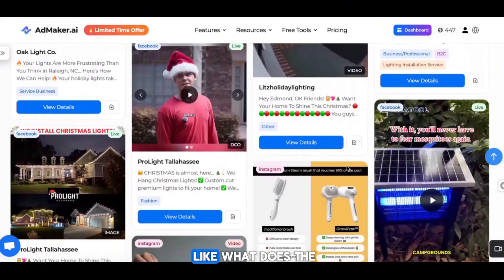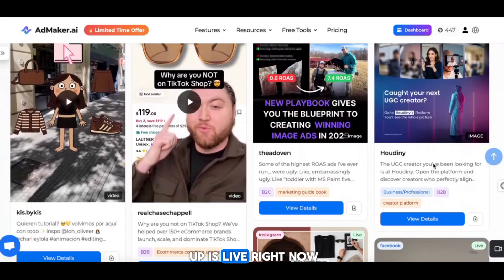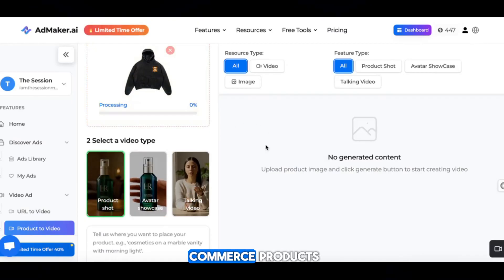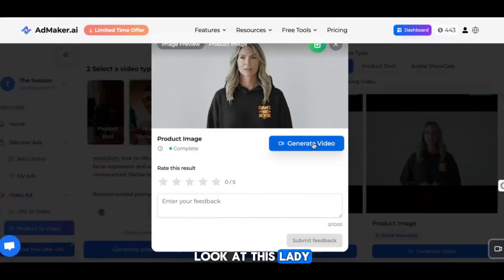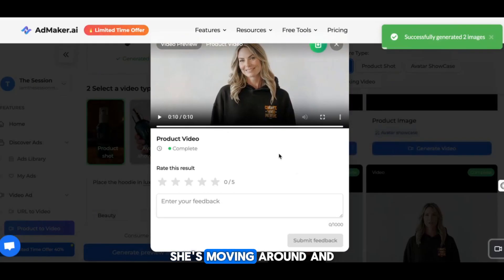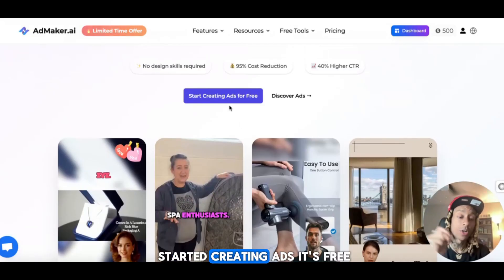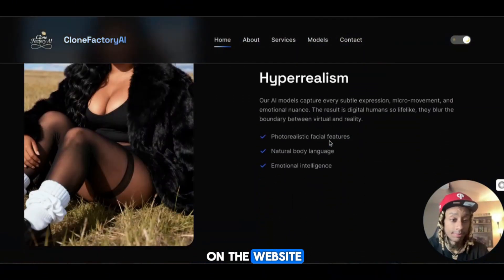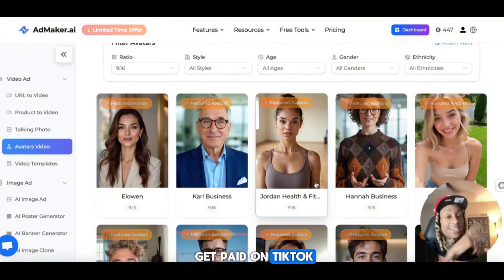How I Use AI To Make UGC Ads in Minutes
See how AI is changing TikTok, Instagram, online business, and ads for sure.  This video I will show you how to create Viral UGC Ads using 100% AI